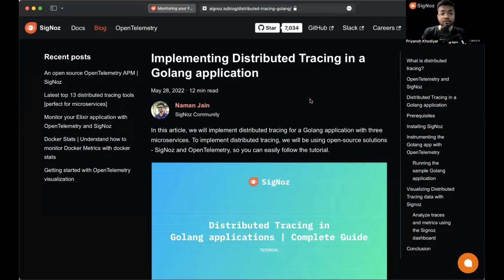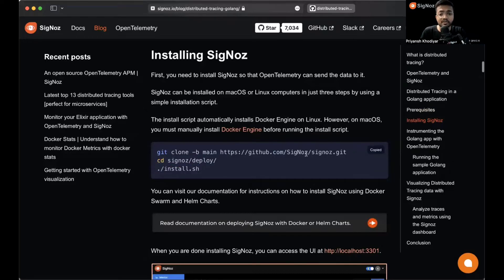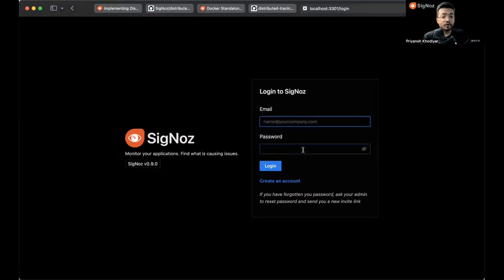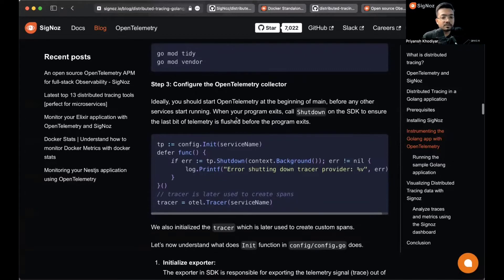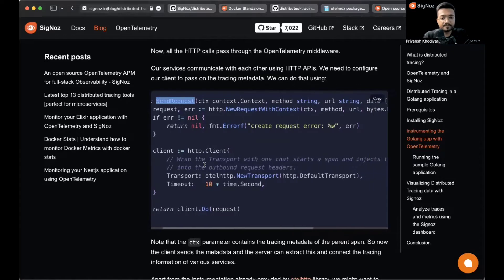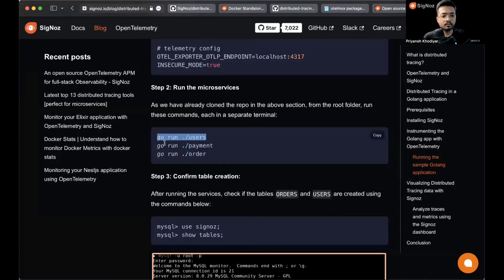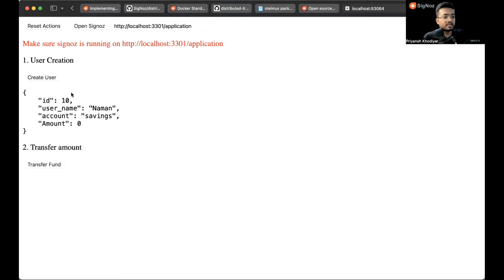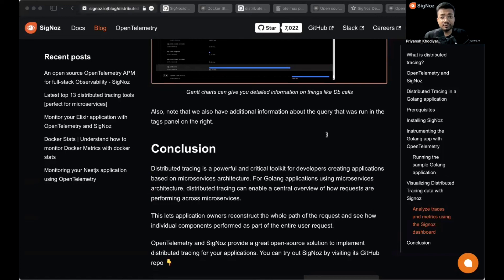Go Instrumentation - Implementing Distributed Tracing in a Golang Application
In this article, we will implement distributed tracing for a Golang application with three microservices. To implement distributed tracing, we will be using open-source solutions - SigNoz and OpenTelemetry, so you can easily follow the tutorial.

TIMESTAMPS
00:00 Implementing Distributed Tracing in a Go Application using OpenTelemetry and SigNoz
00:43 Agenda of the Video
00:56 Prerequisites for Instrumenting Go app
01:48 MYSQL password setup
02:00 Install SigNoz
03:10 Remove Hot ROD app from SigNoz Dashboard
05:02 Architecture of Sample
05:36 clone sample Django app code repository
05:58 Install the required packages
06:31 Configure the OpenTelemetry Collector
07:21 Initialize the tracer
08:26 Instrument HTTP handler with OpenTelemetry
09:32 Instrument MySQL with OTel
09:53 Configure IP of SigNoz
10:42 Run the microservices
13:24 Interact with App to generate telemetry data
14:03 SigNoz Dashboard for Metrics and Traces
15:28 Reach out to us on Community Slack Channel